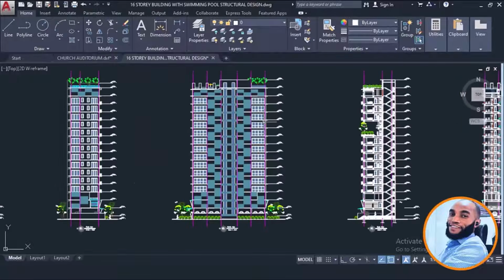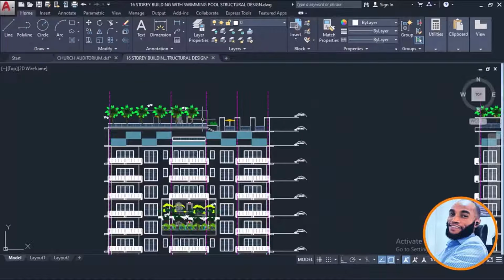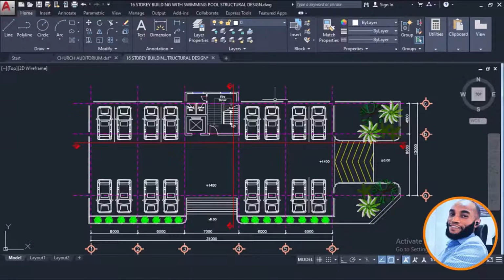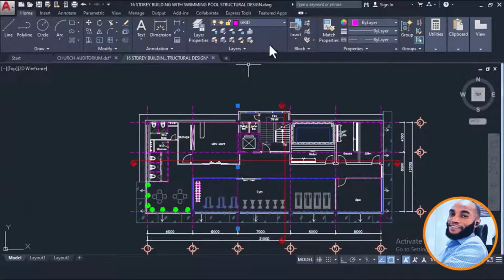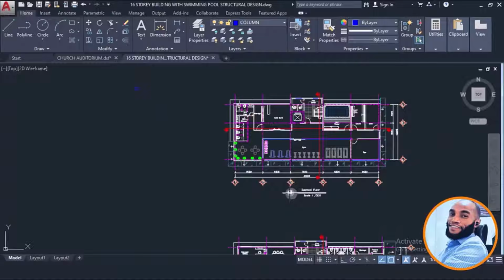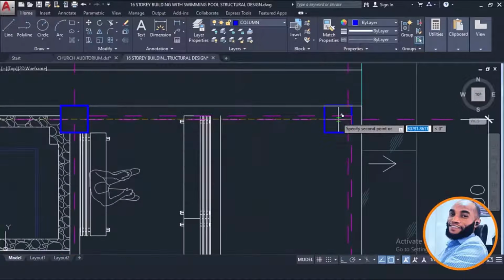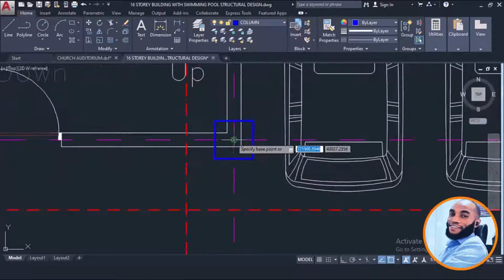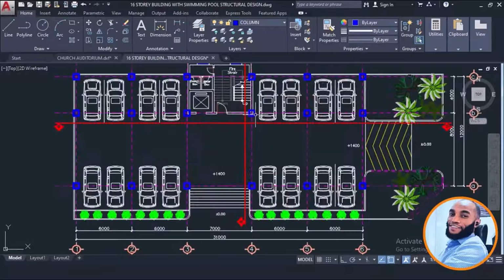High Rise Building + Rooftop Pool Design Using ProtaStructure | Full Course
✅ Industry-style workflow

- Structural engineers

- ProtaStructure users

Video Timestamps
• [00:00] - Introduction: Introduction to the project: a 16-story hotel building with a swimming pool on the roof.
• [00:24] - Structural Plans Overview: Viewing the structural plans from the ground floor up to the roof and identifying the swimming pool area.
• [01:00] - Course Structure: Explaining that this is a multi-part series with videos and CAD files provided for practice.
• [02:16] - Design Process Start: Beginning the design by studying the building plan and starting the General Arrangement (GA) drawing.
• [03:01] - Column Positioning: Discussing column placement for high-rise buildings and why larger columns are necessary.
• [04:07] - Software Layers: Setting up specialized layers for columns and grid lines in the design software.
• [05:30] - Creating Columns: Using the rectangle tool to create 600mm x 600mm columns.
• [06:46] - Inserting Columns: Placing the first columns at the midpoint of grid lines.
• [07:05] - Column Spacing Guidelines: Advice for young engineers on maintaining proper column distances (6 meters and below).
• [08:28] - Ground Floor Framing: Emphasizing the importance of starting structural framing from the ground floor.
• [09:28] - Lift/Elevator Design: Planning for reinforced concrete walls around the lift area.
• [10:56] - Column Superimposing: Copying columns to other floors to ensure they don't obstruct the architectural layout.